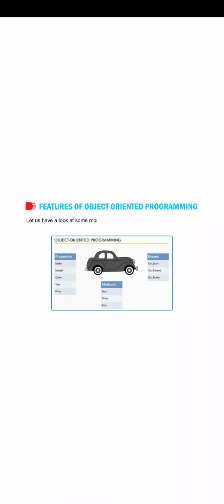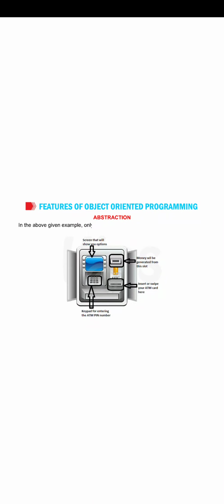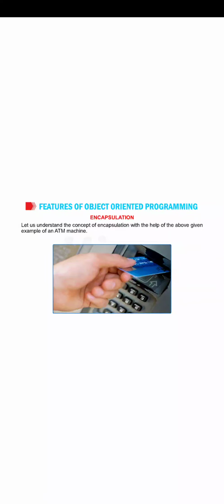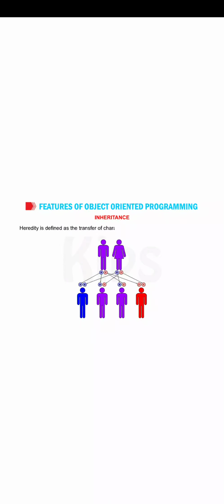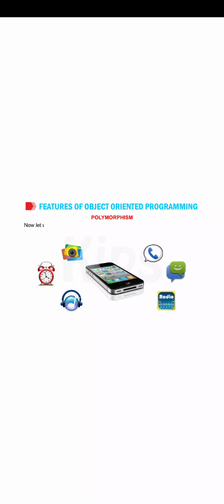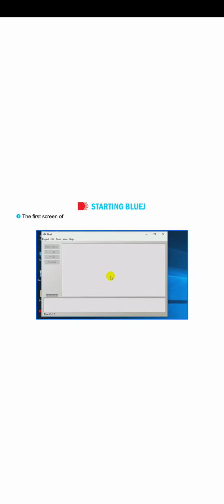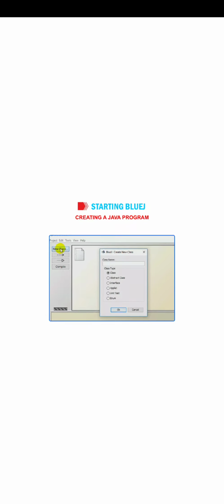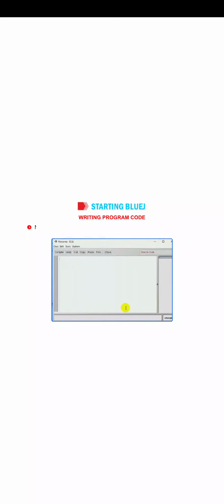Introduction to bluej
Features